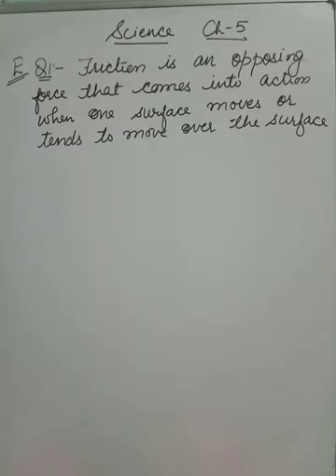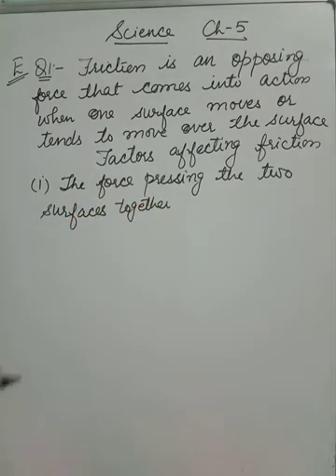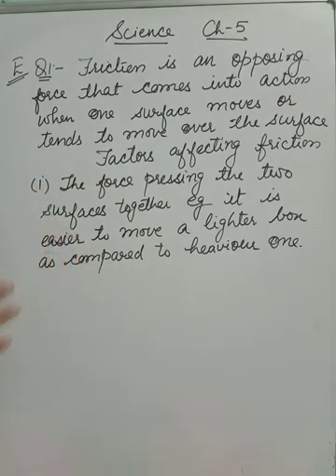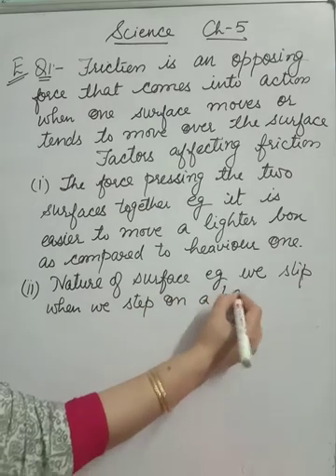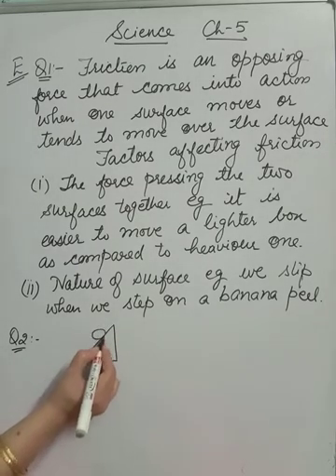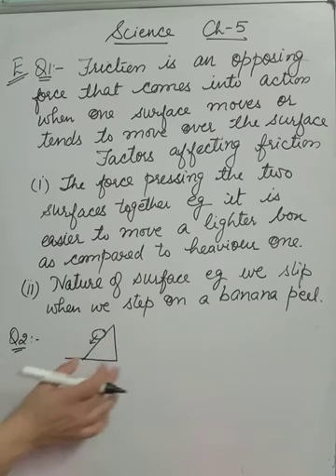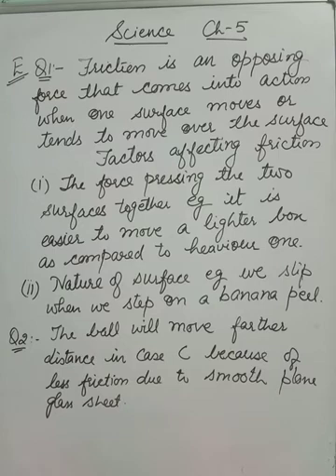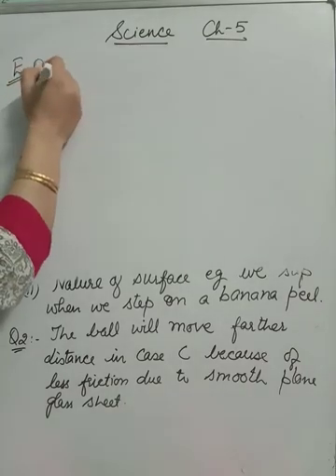class 8th Chapter 5 part E Q1,2&3